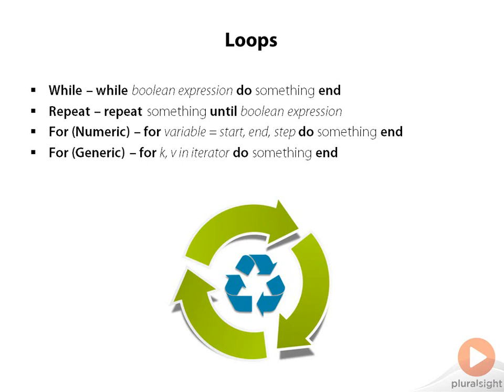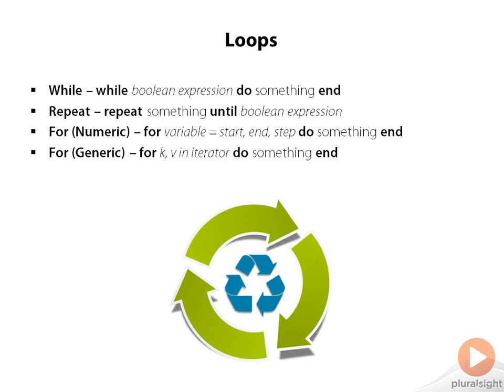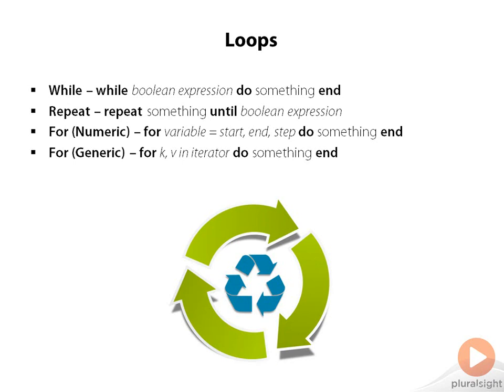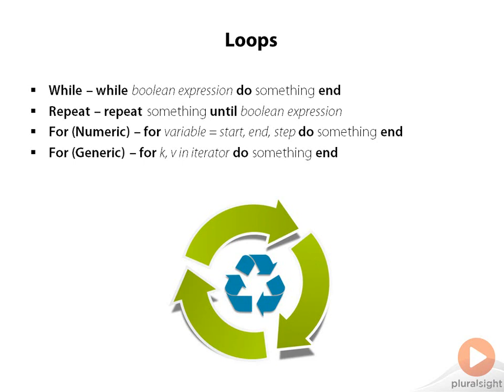25 - Loops in Lua